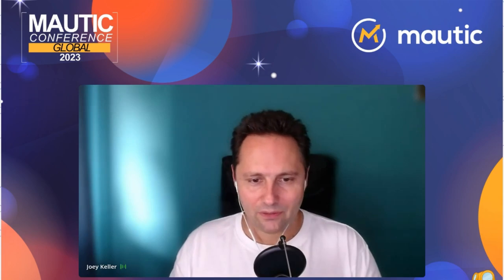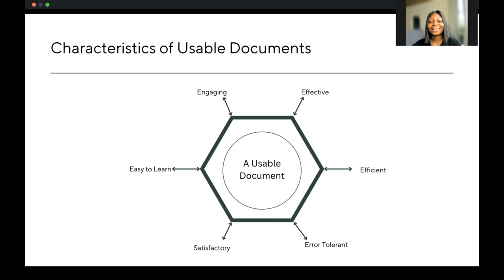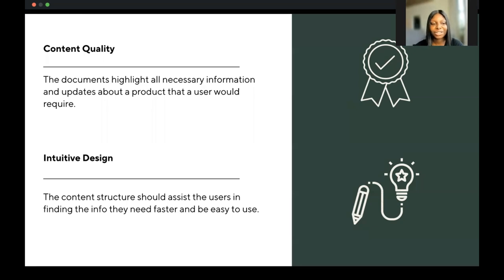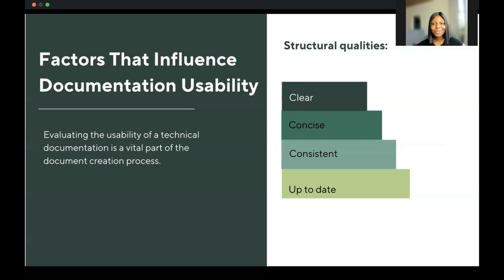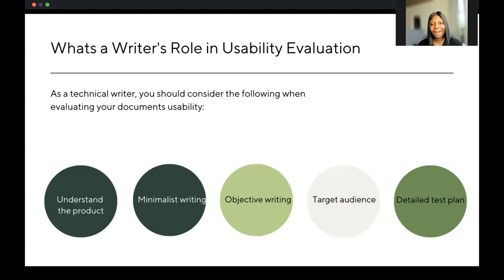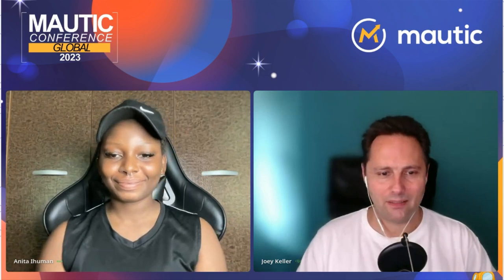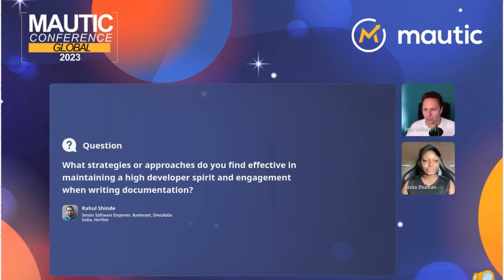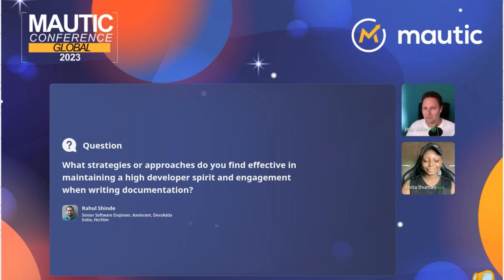Anita Ihuman Evaluating Usability of a technical documentation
Technical documentation is crucial for effectively communicating a project's essence to potential users.

However, engineers and writers often forget that the primary focus of technical documentation should be the user. This can result in documentation that does not cater to the widest audience of users and contributors, including those with disabilities.

While this is not deliberate, it significantly influences how users and contributors perceive a project, making it challenging to navigate, search for, download, and comprehend the context of these documents. In this session, we will discuss the significance of accessibility in technical writing and user documentation.

We will discuss regulations that guide accessibility. Discuss tips on how to write more inclusive and accessible technical documentation. Additionally, this session highlights common mistakes in most technical documentation.